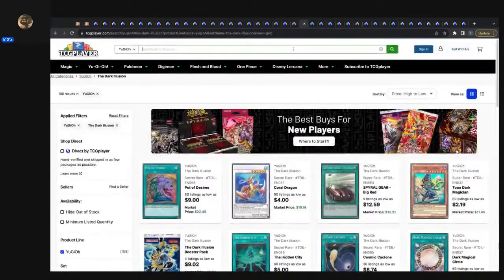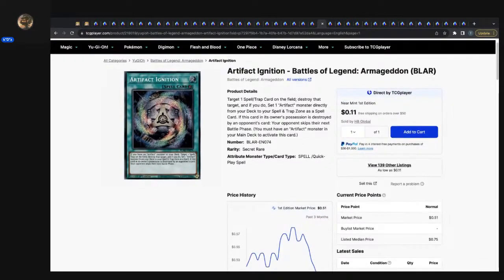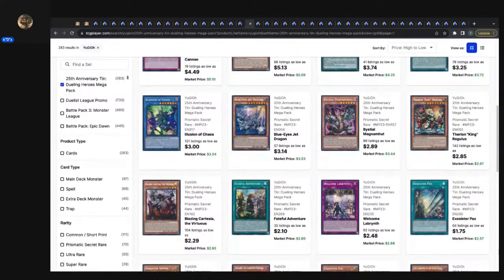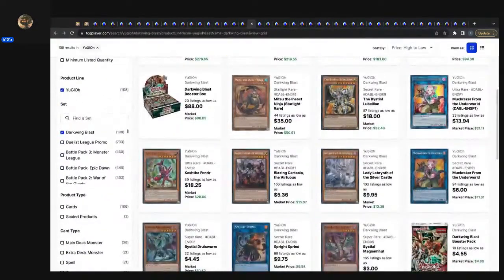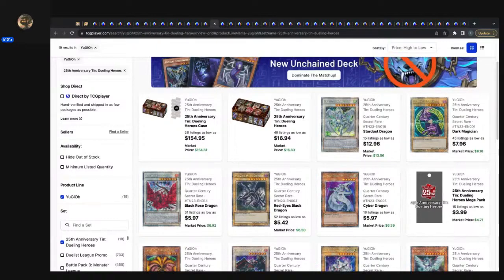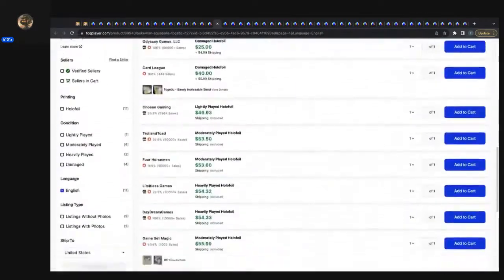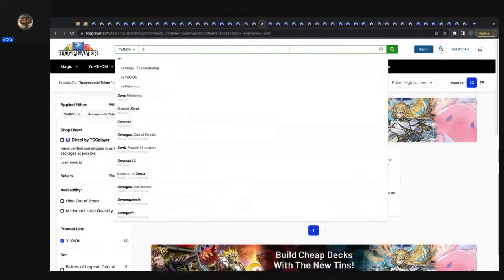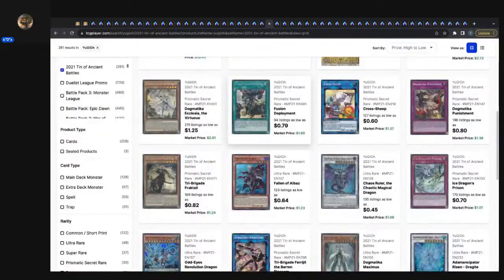TCG Market Watch Part 1 Sat, Sep 16, 2023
yu-gi-oh!
Become even more entrenched in your passions with the connections below.

Links